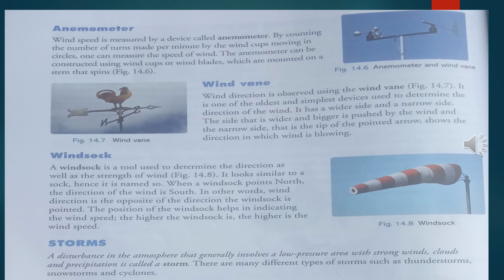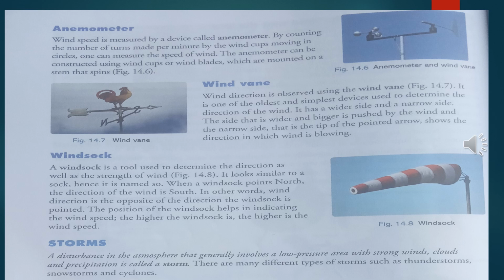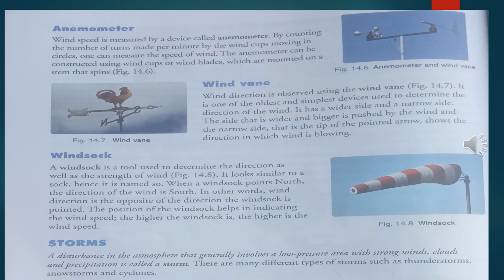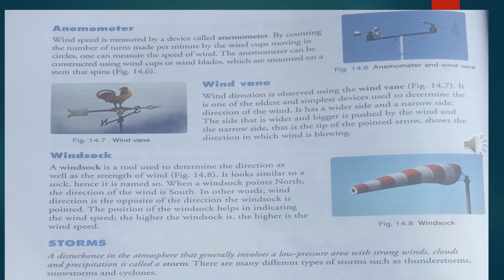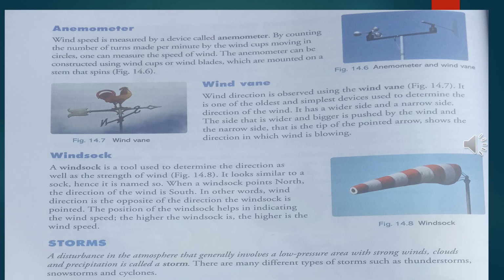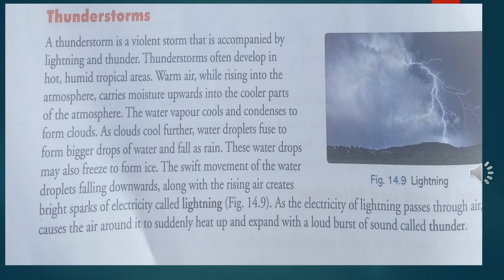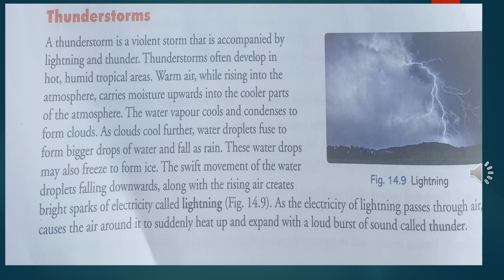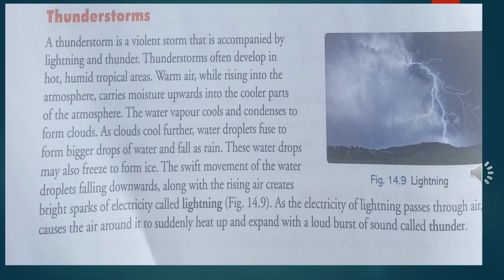Erudite 15th October science class 8 ch14 by sudip das